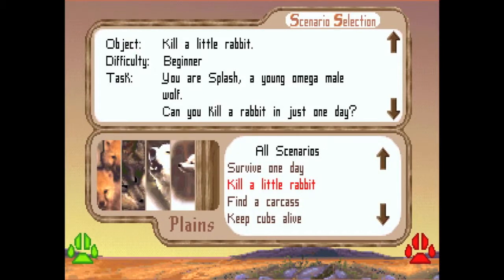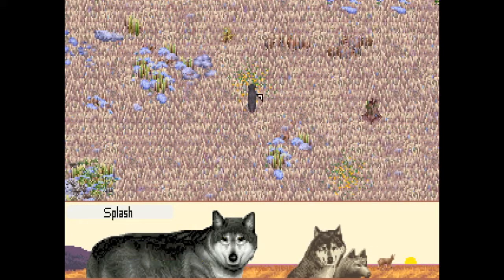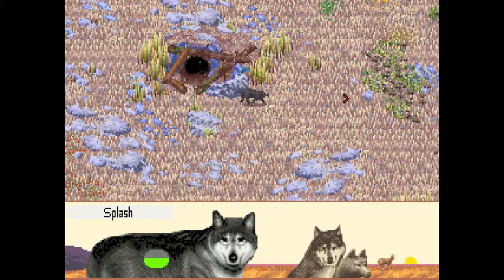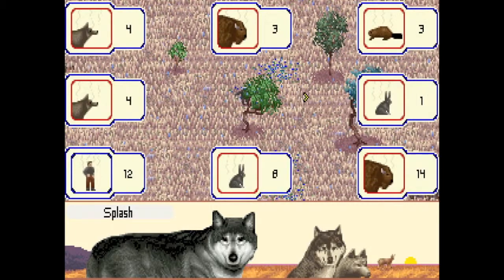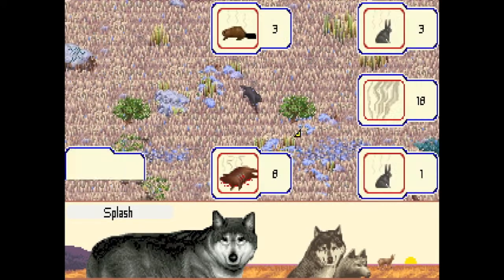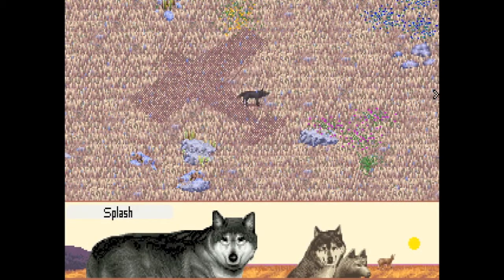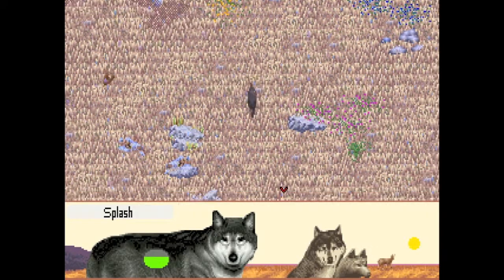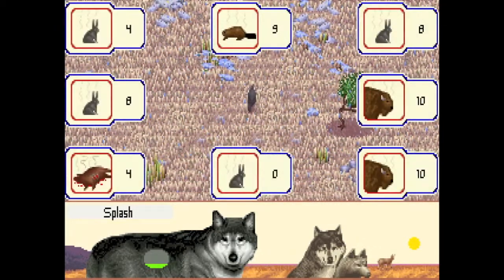WOLF - Plains Region - Kill a little rabbit (Scenario #2)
Download link for the game (completely safe and legal) Click the download button to start the download.

This game can run on both Windows (using DOSBOX) or Mac OSX (using DOSBOX or Boxer, the latter of which I prefer, as its much easier.)

Follow the instructions for DOSBOX or Boxer to set up the game, or look at tutorials on youtube.